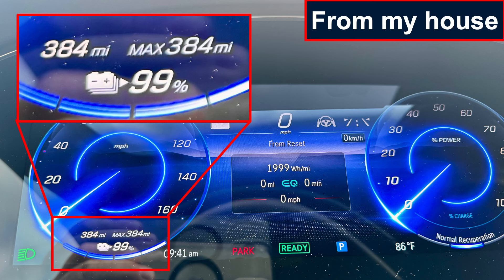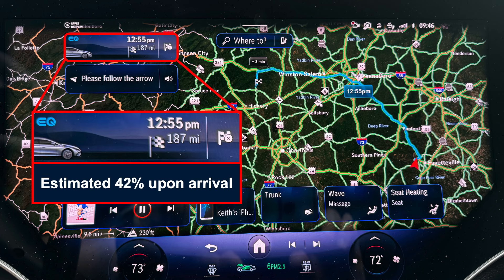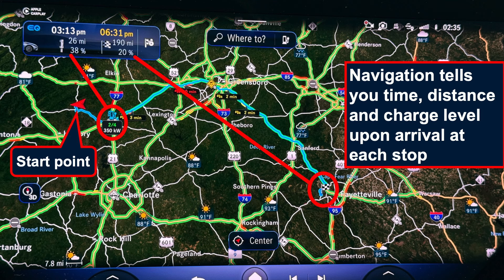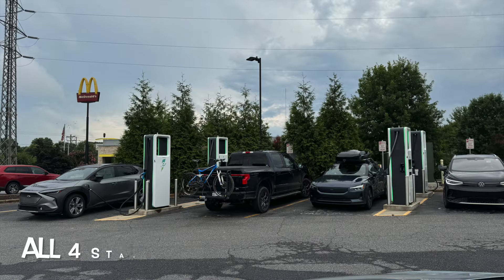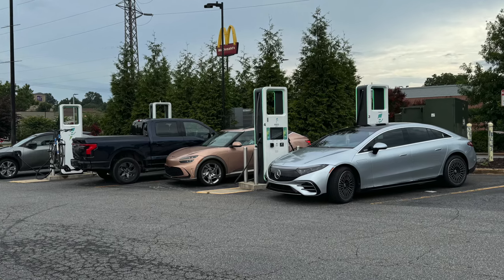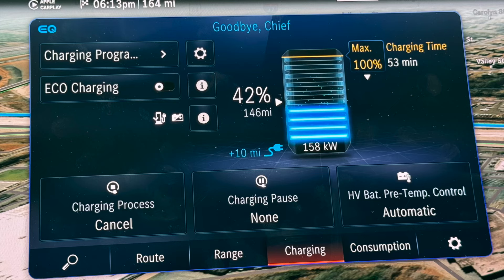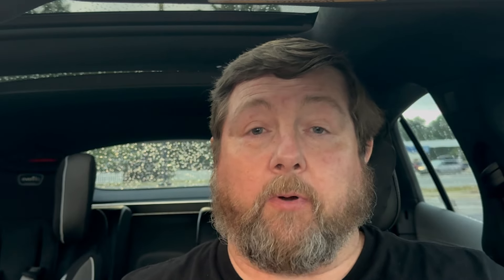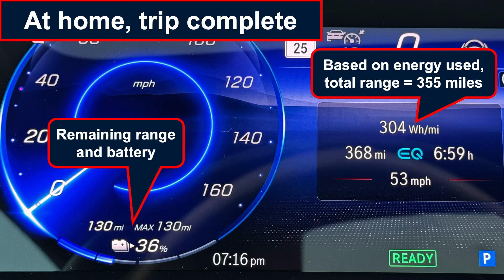Charging my Mercedes-Benz EQS on a 368 mile trip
I drove my EQS-580 on a round trip to take my grandson home to my daughter.  The trip was roughly 180 miles each way, so I charged up after leaving my daughter's house to make sure I could get home.  My experience at Electrify America in Statesville, NC was terrific, although I did have to wait a few minutes for a station to become available.  Based on my actual driving, it looks like I could have gone 355 miles on a full charge if I had tried - which I did not.  It was a great experience and I thought I would share it with you (statistics and screen captures help make my point throughout the video.